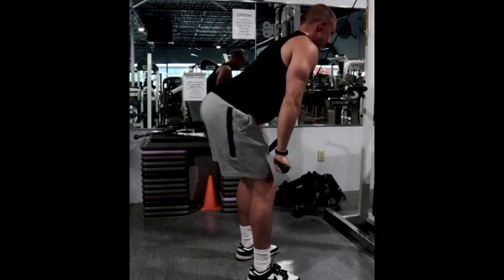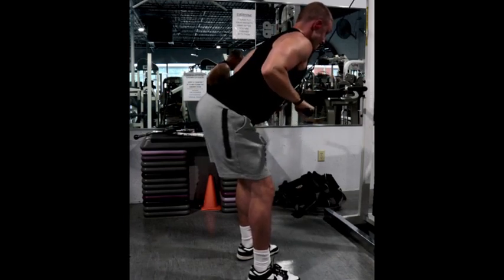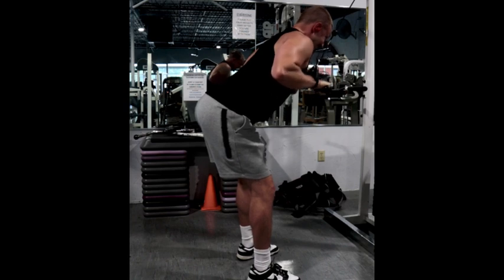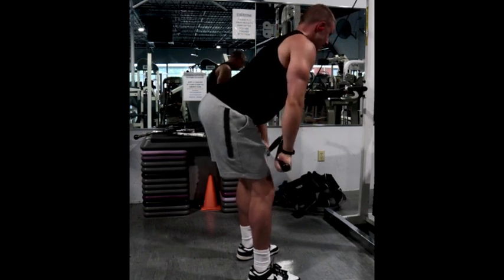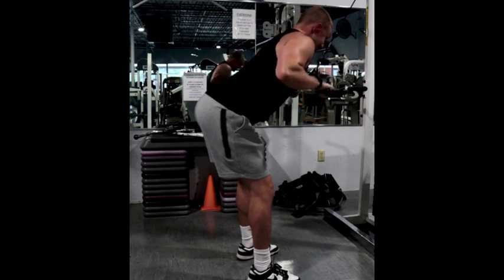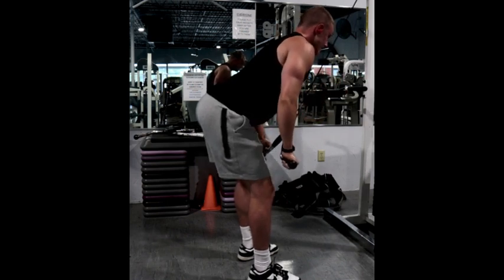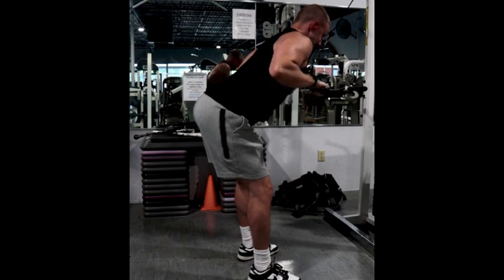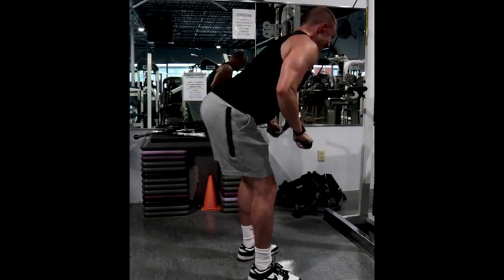Standing Cable Tricep Extension with Flat Bar